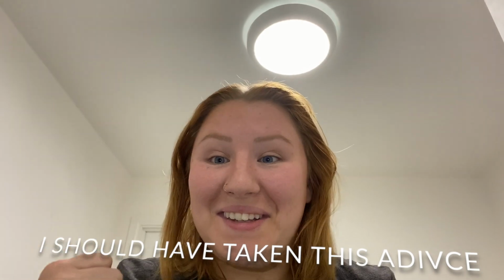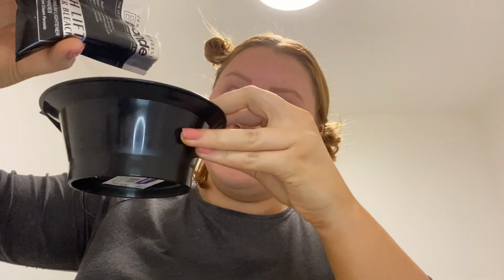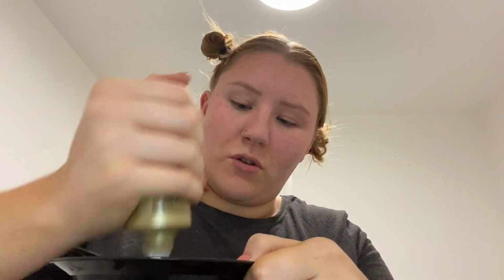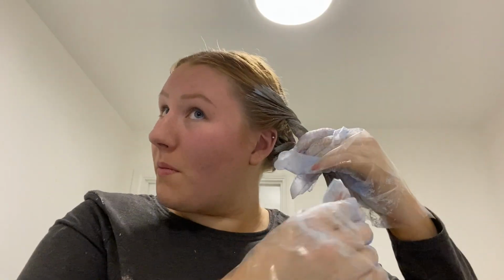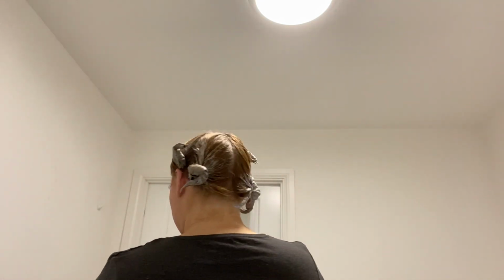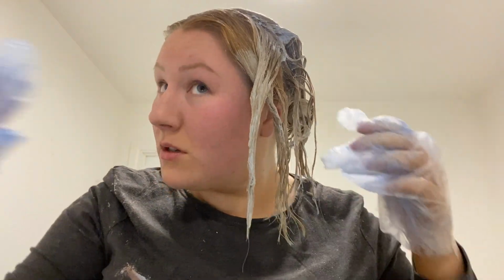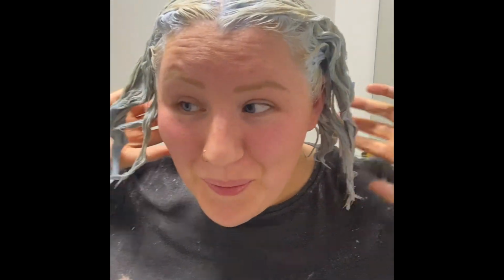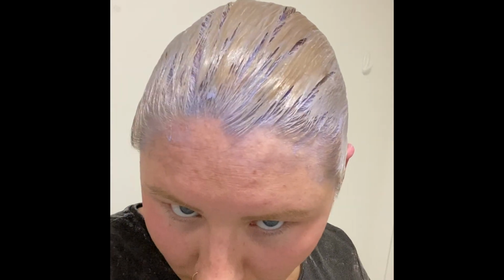Lockdown Hair Bleach Fail - I should have listened to Brad Mondo!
Going back to my roots, decided to try my hand at bleaching my hair even though I have no idea what I'm doing and everyone tells you not to... I deserve everything I got! My only salvation would be if Brad Mondo included this video on his channel and I get some exposure from this disaster (yes I am begging)